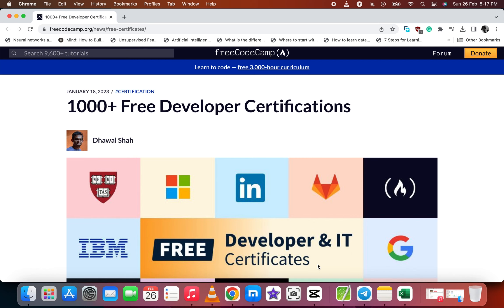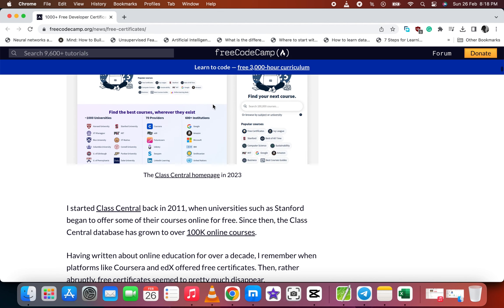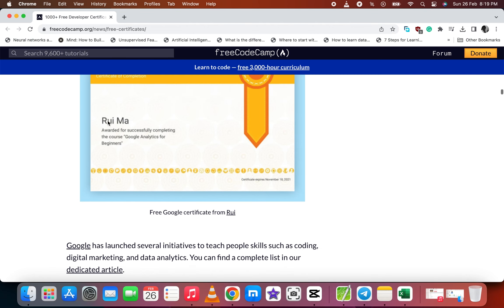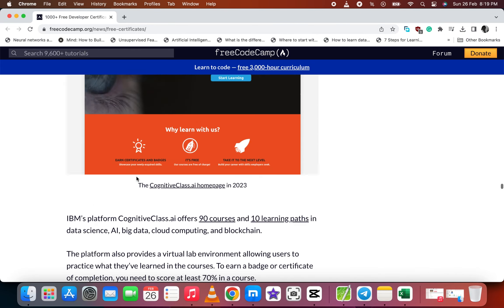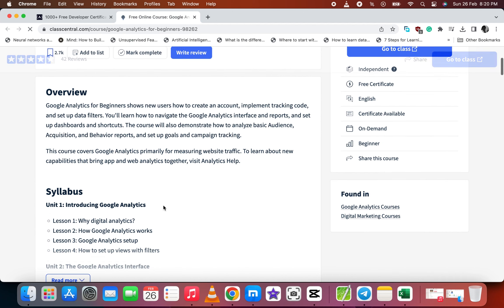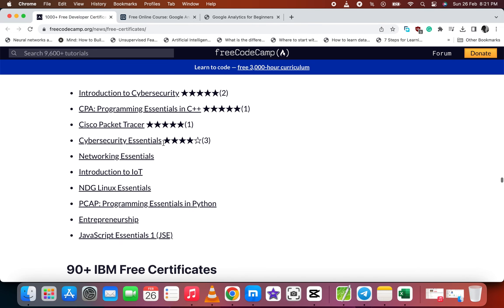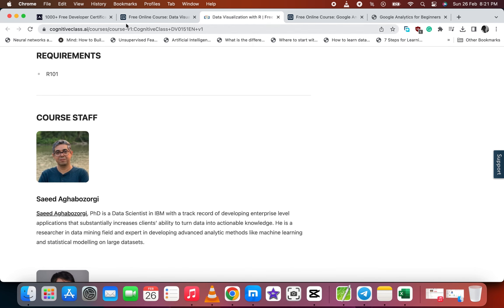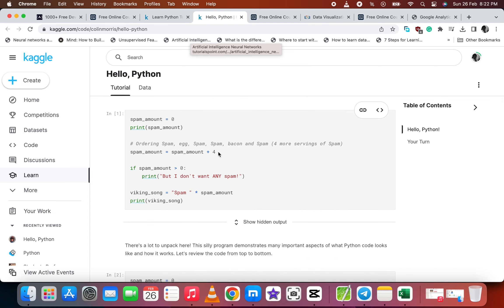Boost Your Career with Free Online Certificate Courses | Best IT Certifications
Looking to boost your career without breaking the bank? From marketing to programming, these courses can help you develop new skills and add valuable credentials to your resume. Don't miss out on this opportunity to invest in yourself and take the next step in your career.